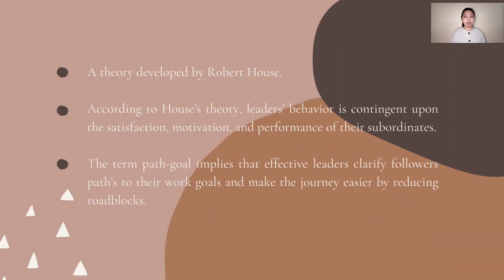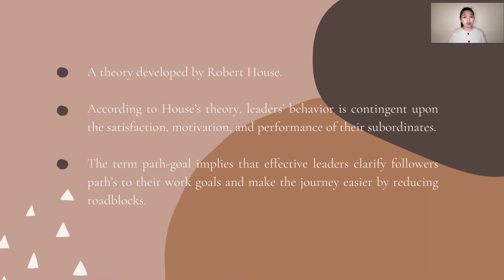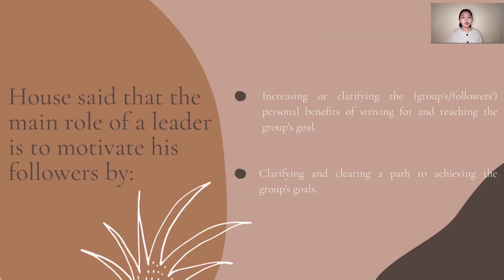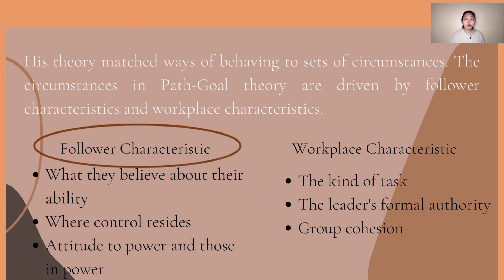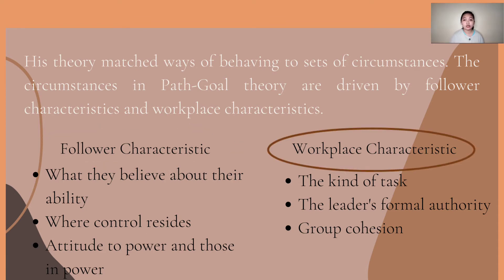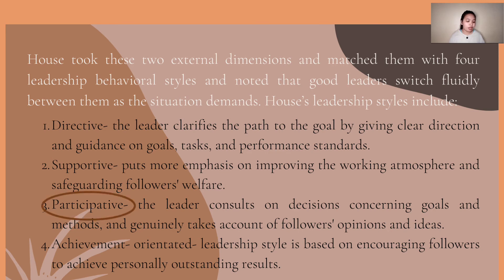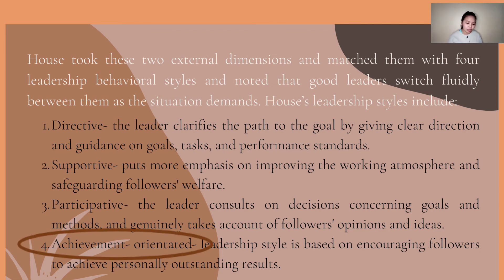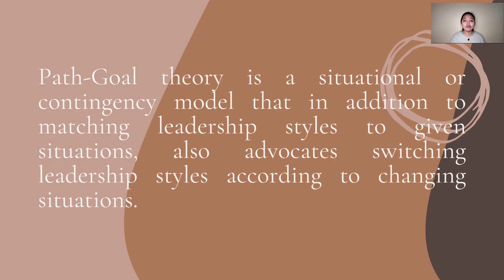Path Goal Theory